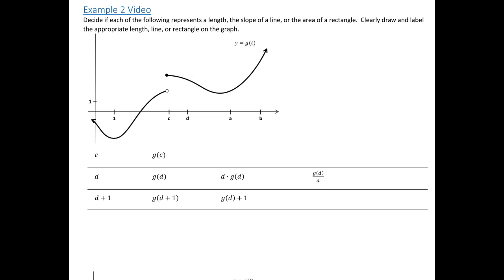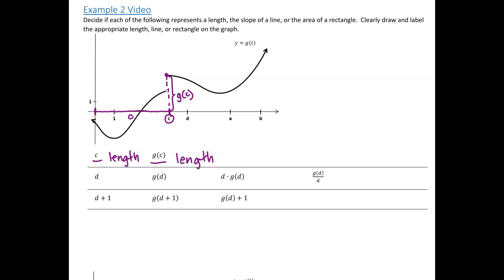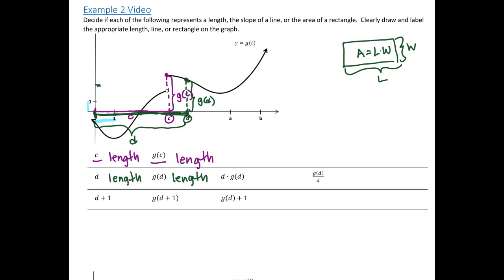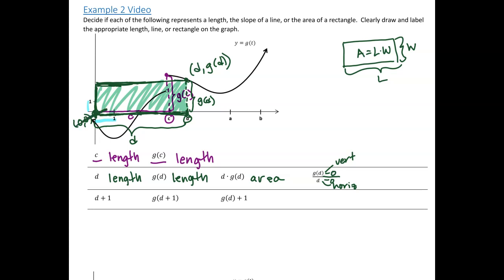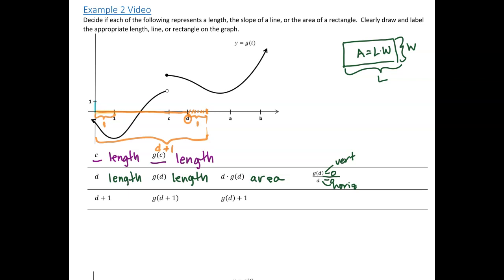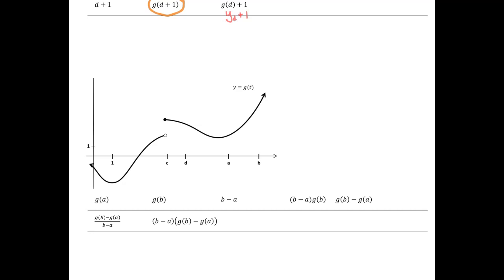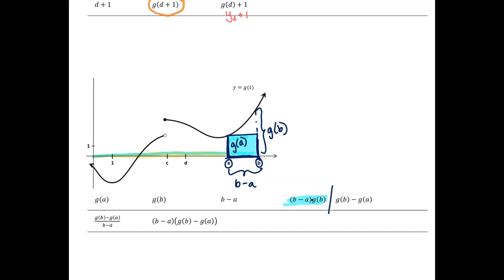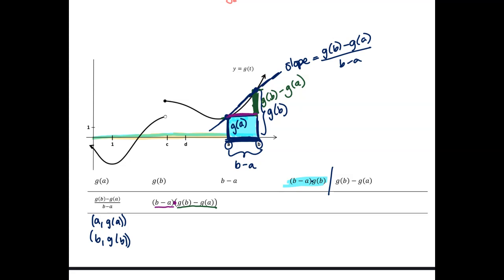M151 1.0 example 2